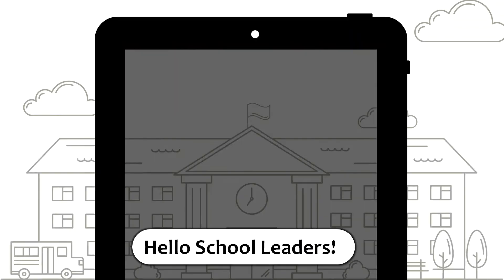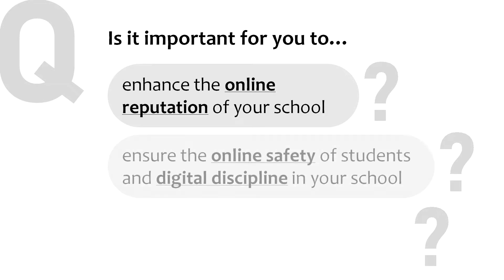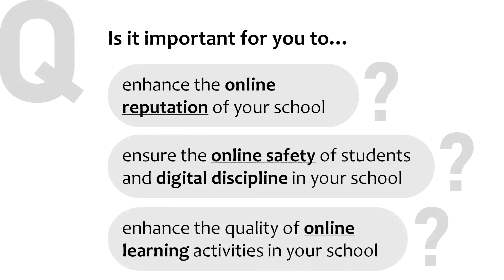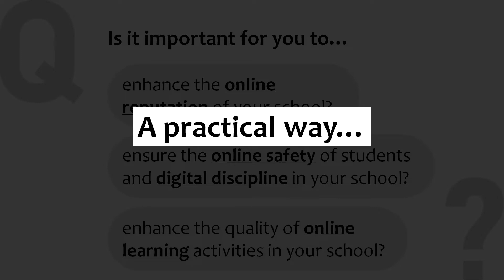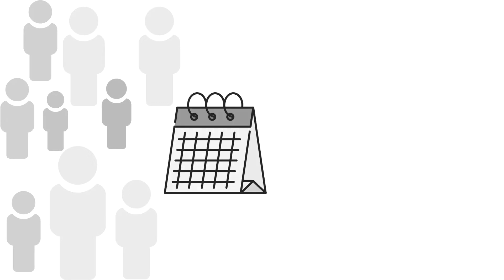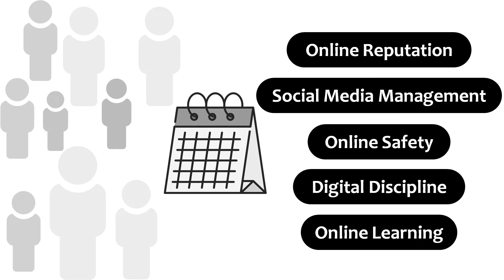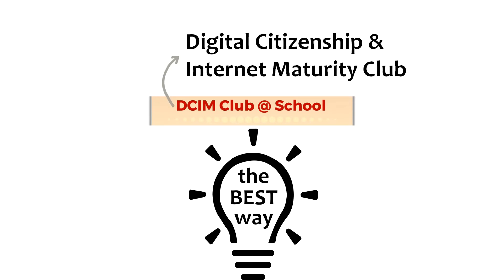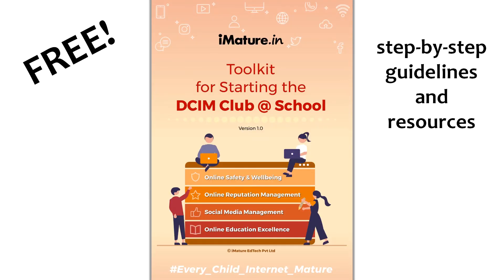Every School Must Have a DCIM Club!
ATTN: School Leaders.
Here is something really unique, useful and need-of-the-hour for you! Won't it be great for you if there is a well-trained team in your school which can do the following:
1. Ensure students' online safety & wellbeing.
2. Inculcate digital discipline in the school.
3. Enrich the school's social media assets.
4. Enhance the school's online reputation.
5. Enhance the quality of online education.

Sounds exciting? You can achieve this by establishing a *DCIM Club* @ your school. We have made it very easy by creating a step-by-step toolkit to start & run a DCIM Club successfully. And we have kept it 100% Free :)